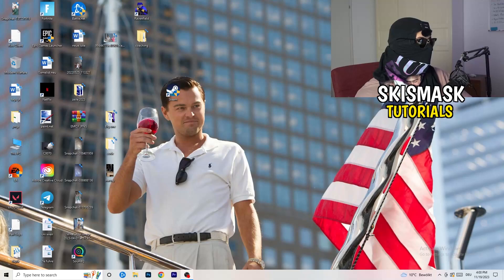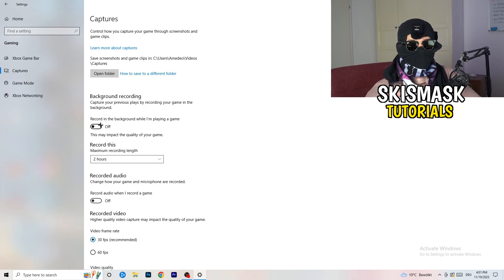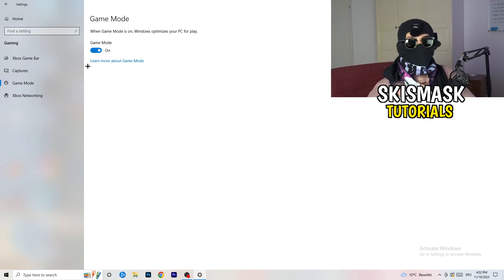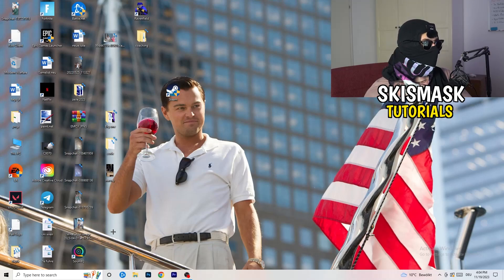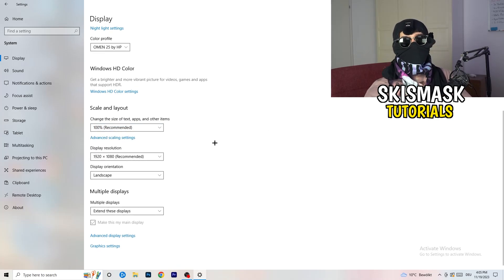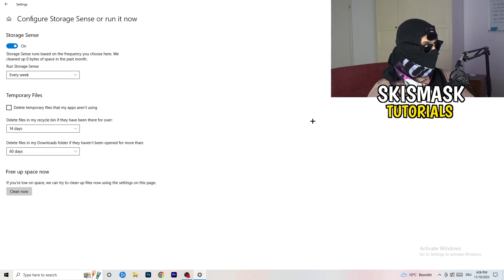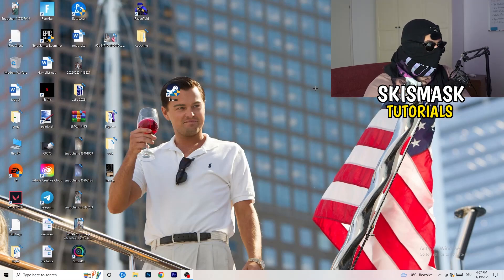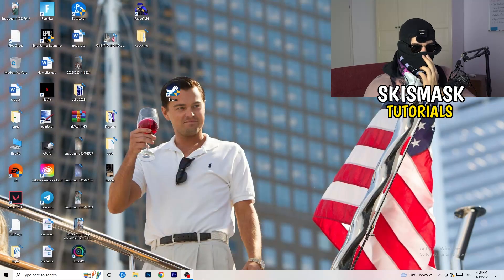How To Fix Dead by Daylight Fps Drops & Stutters (EASY)